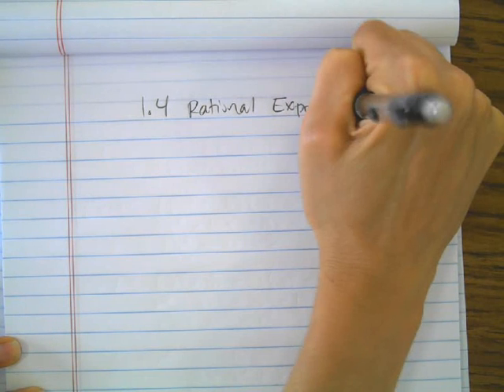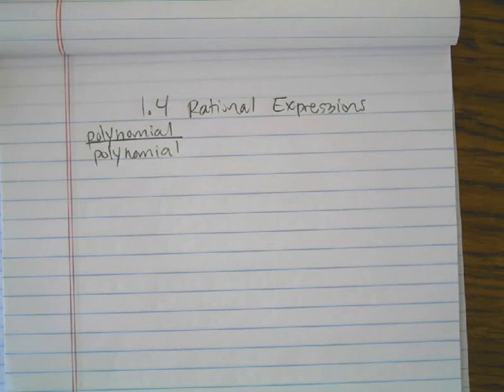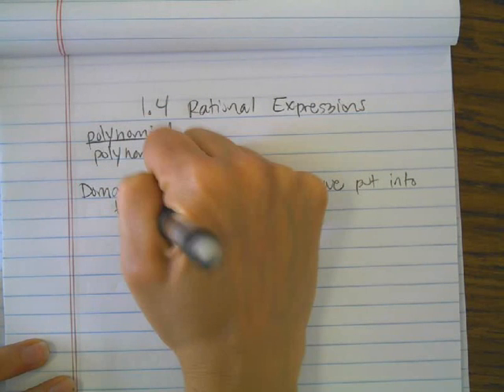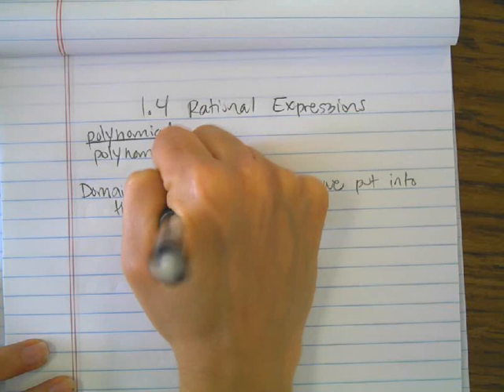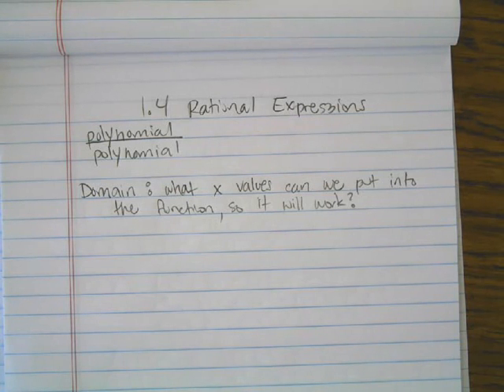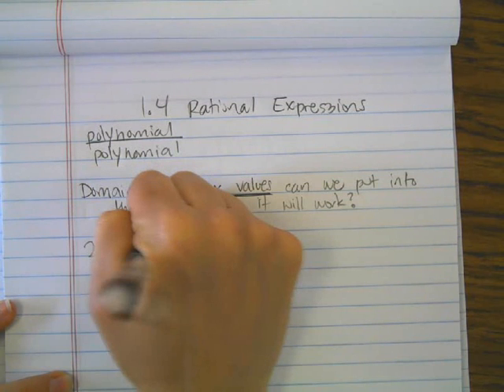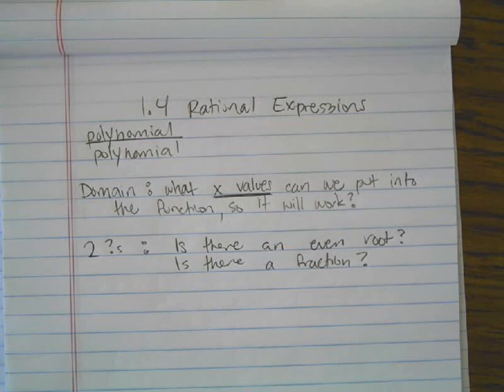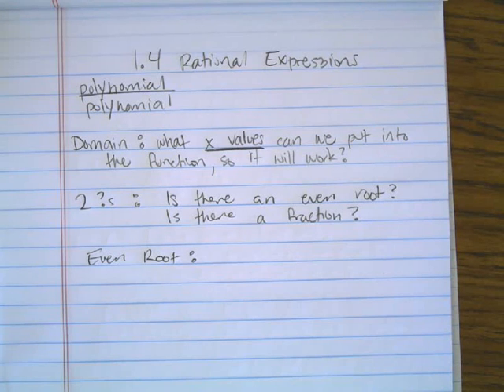Precalculus 1 4 Part 1